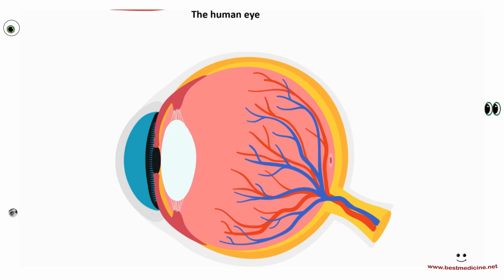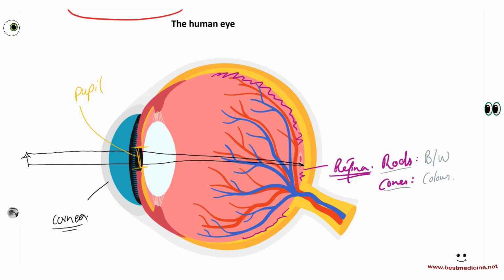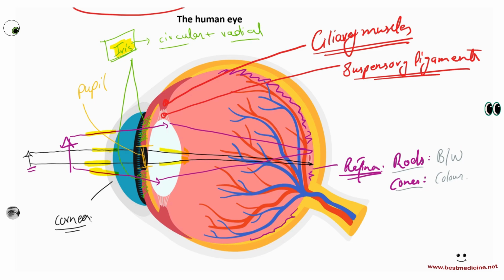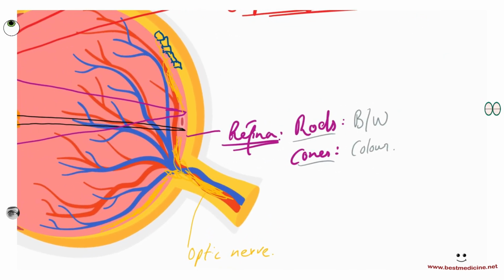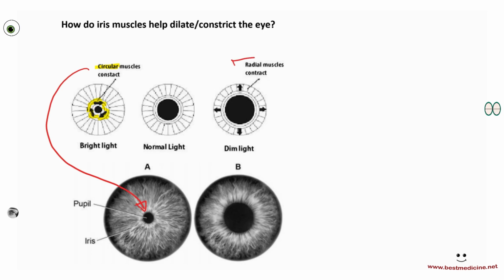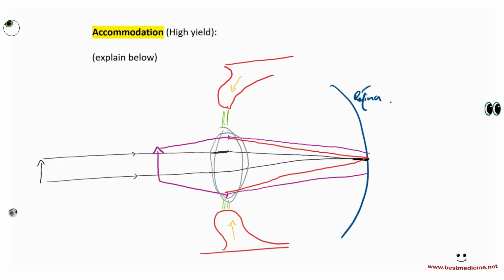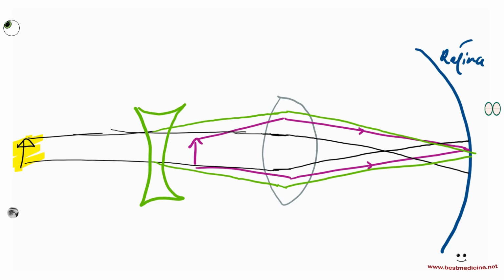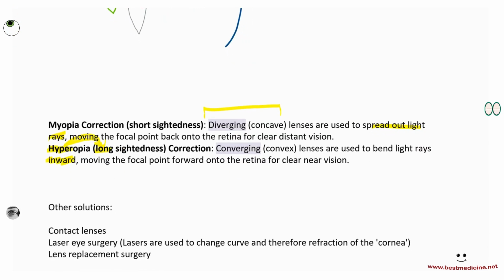AQA GCSE Biology for the UK - Chapter 5/7 The Eye - Part 2/6